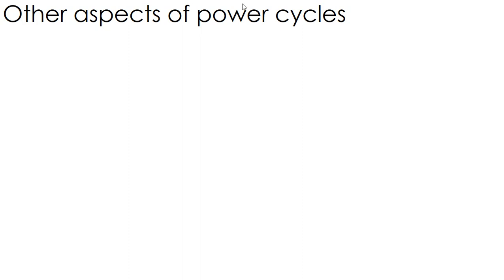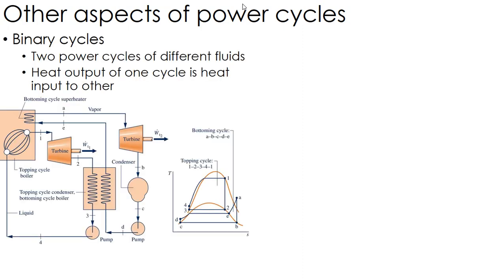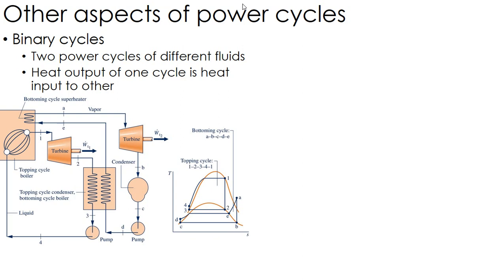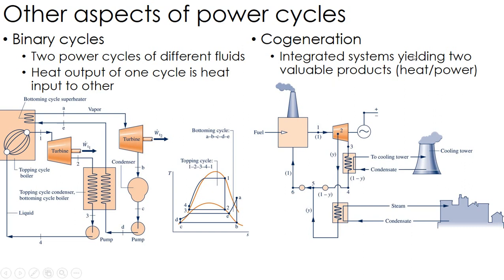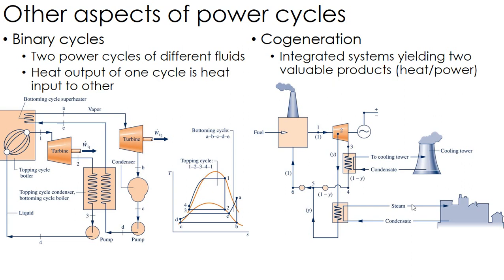Thermodynamics Lecture 27: Binary cycle and cogeneration